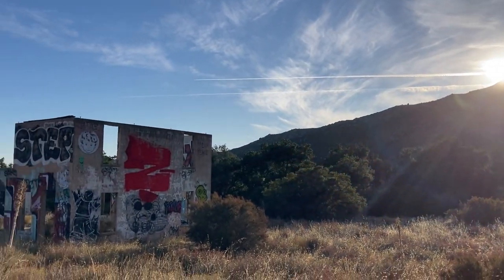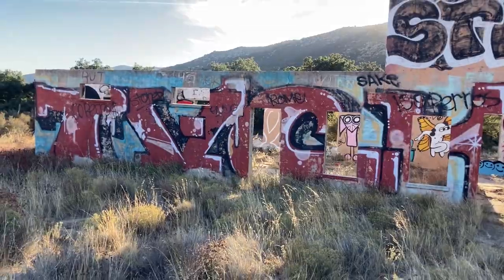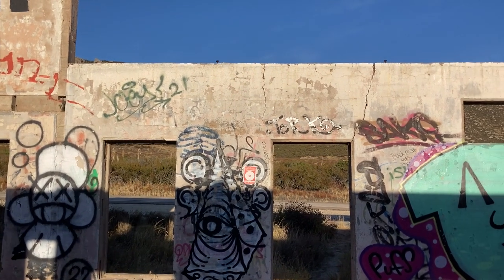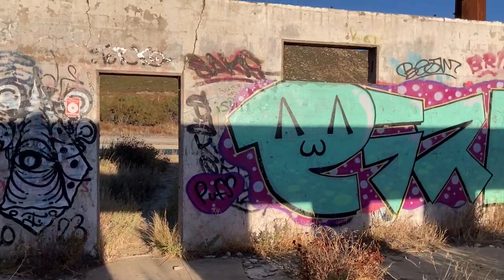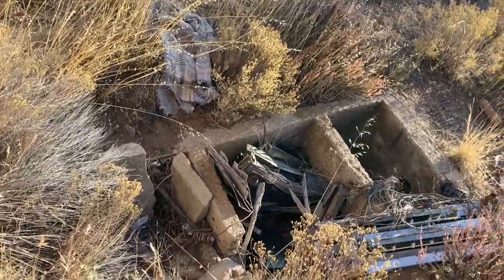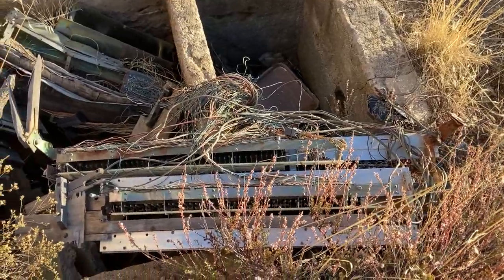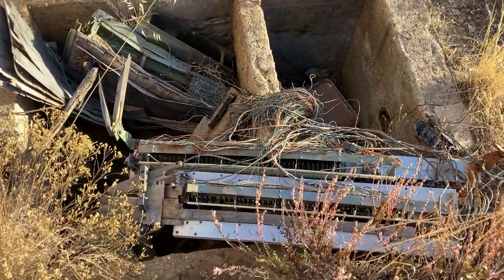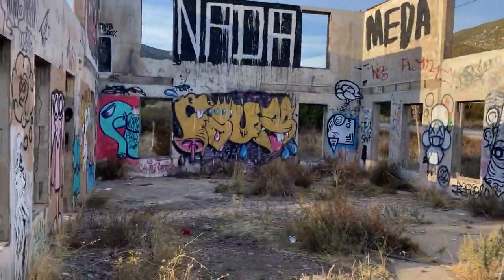Site #3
A brief documentary on one of the San Diego county Nazi torture sites.